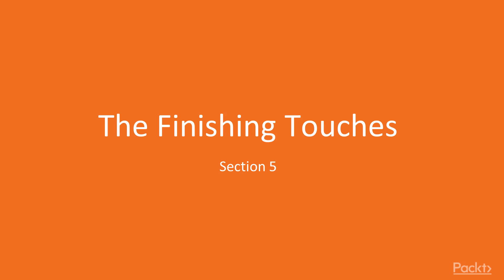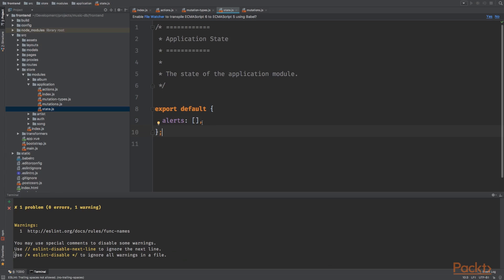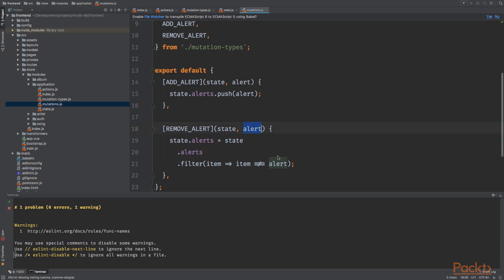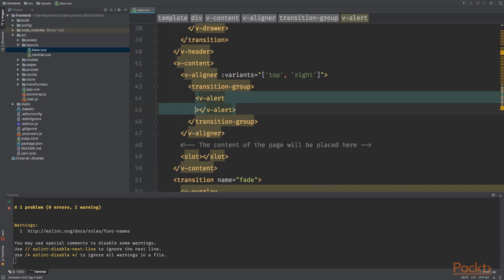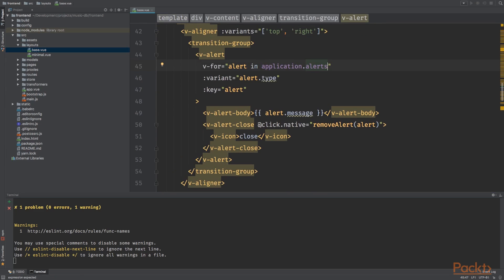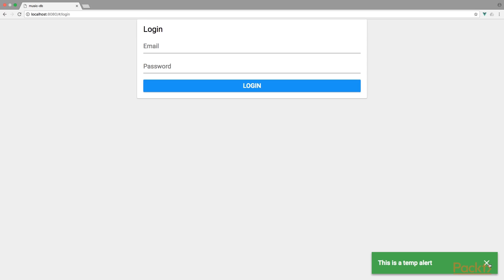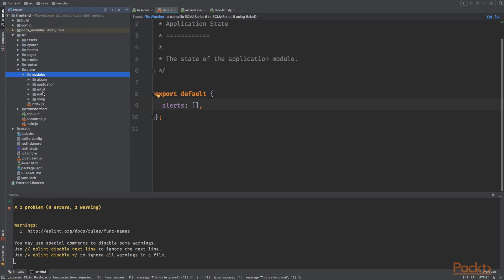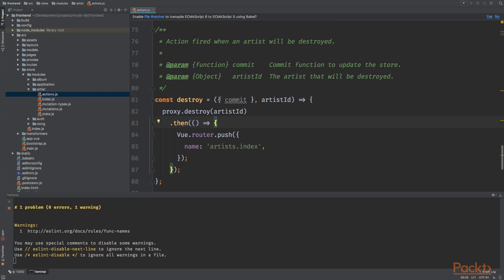Build Your First Advanced CRUD App with Vue 2: Adding Alerts to Our Application| packtpub.com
In this video, we’ll add alerts to our application.
• Add the applicationmodule
• Add the applicationmodule
• Show the alerts on the layouts